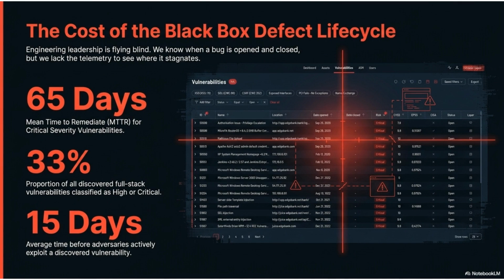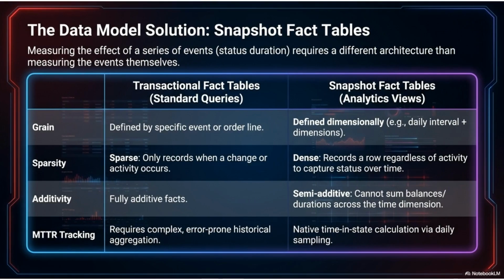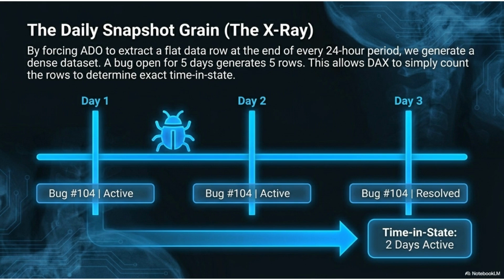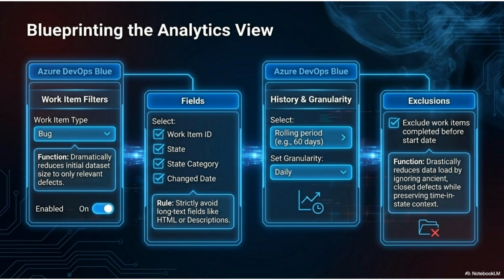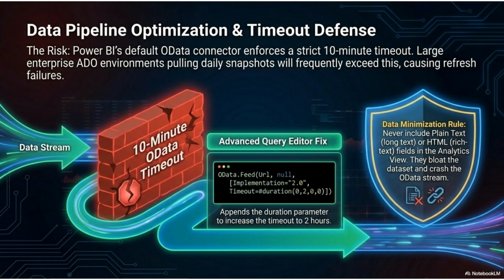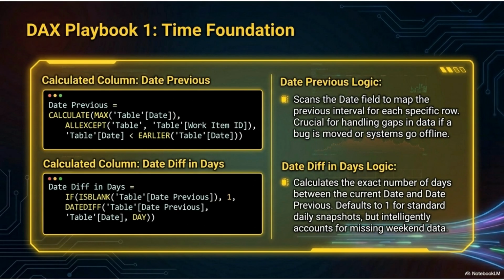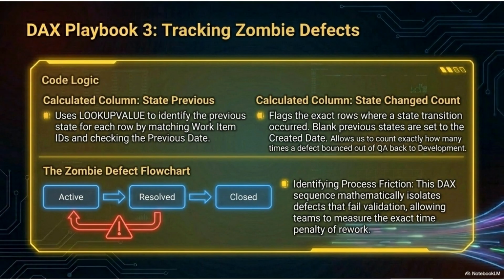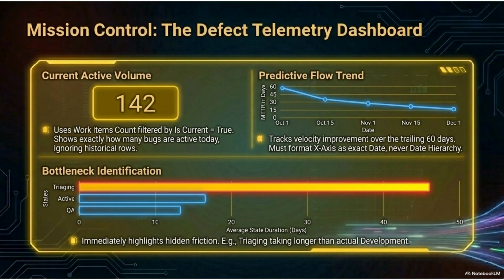Slash MTTR with Azure DevOps & Power BI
Slash Mean Time to Repair (MTTR) by 60% using Azure DevOps telemetry and custom Power BI dashboards! 📊⚡

Learn how to integrate test execution logs, defect escape metrics, and pipeline telemetry into real-time Power BI visual dashboards for instant root cause triage.

💡 Key Telemetry Hacks:
• MTTR & MTTRC Tracking: Measuring recovery speed & root cause identification.
• Azure DevOps + Power BI: Visualizing test stability & defect escape trends.
• Automated Triage: Parsing failure logs instantly for faster incident response.